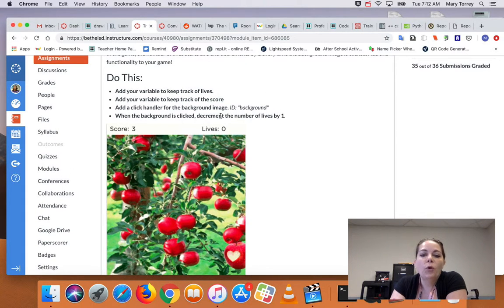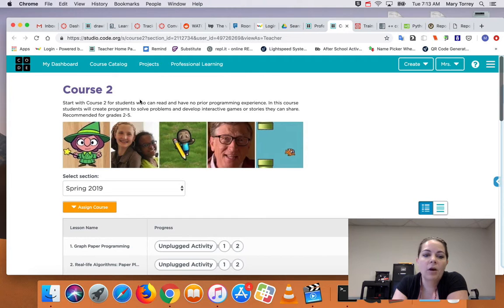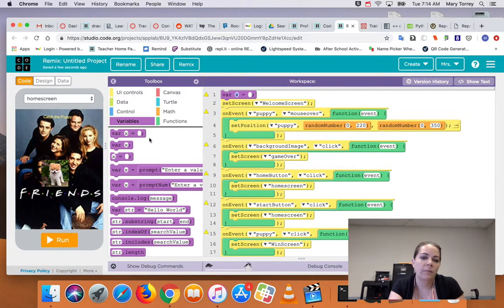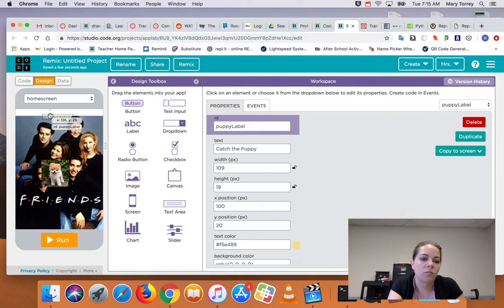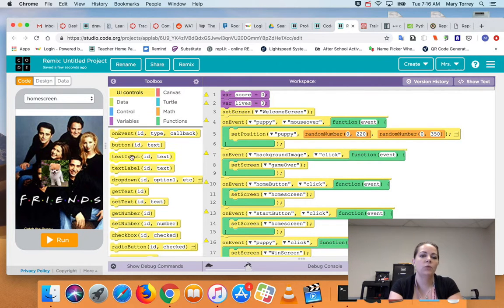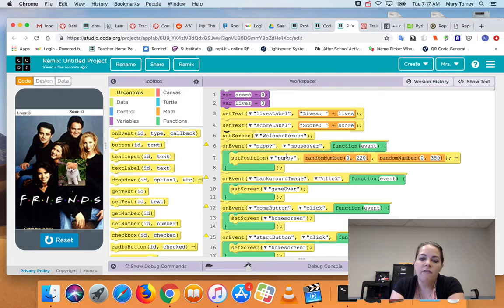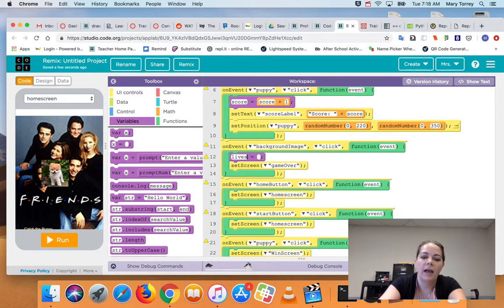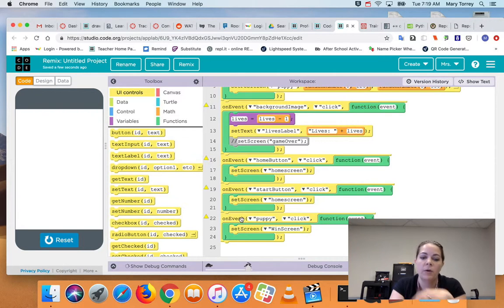Tracking lives and keeping score